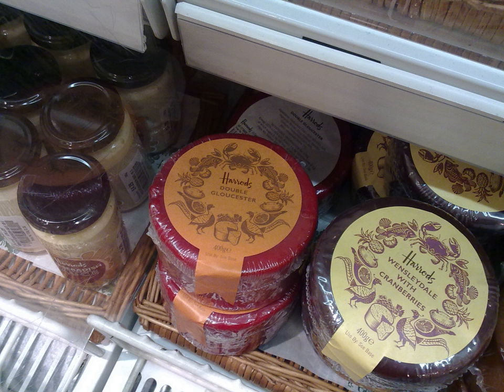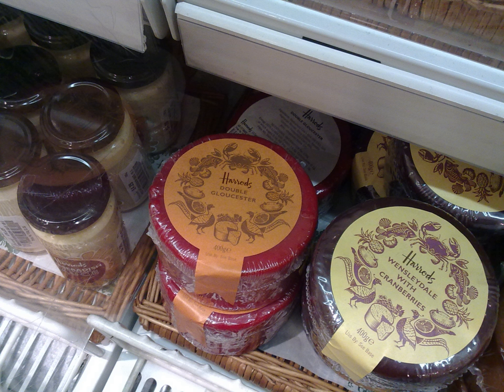Cotswold cheese | Wikipedia audio article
This is an audio version of the Wikipedia Article:
Cotswold cheese

00:01:26 1 Variations
00:01:57 2 Origin of double and single names
00:02:29 3 Cheese-rolling

- Socrates

SUMMARY
Gloucester is a traditional, semi-hard cheese which has been made in Gloucestershire, England, since the 16th century, at one time made only with the milk of the once nearly extinct Gloucester cattle.
There are two types of Gloucester cheese: Single and Double; both are traditionally made from milk from Gloucestershire breed cows farmed within the English county of Gloucestershire.
Both types have a natural rind (outer layer) and a hard texture, but Single Gloucester is more crumbly, lighter in texture and lower in fat.  Double Gloucester is allowed to age for longer periods than Single, and it has a stronger and more savoury flavour.  It is also slightly firmer.  The flower known as Lady’s Bedstraw (Galium verum), was responsible for the distinctively yellow colour of Double Gloucester Cheese. In the United Kingdom today, of these two types of cheese, it is the "Double Gloucester" which is more likely to be sold in supermarkets. Both types are produced in round shapes, but Double Gloucester rounds are larger.  Traditionally whereas the Double Gloucester was a prized cheese comparable in quality to the best Cheddar or Cheshire, and was exported out of the County, Single Gloucester tended to be consumed within Gloucestershire.Most Double Gloucester sold in UK supermarkets is slab cheese, made in large creameries operated by major dairy companies such as Dairy Crest. It is normally sold as a supermarket own brand. This version of the cheese is pasteurised but not processed.